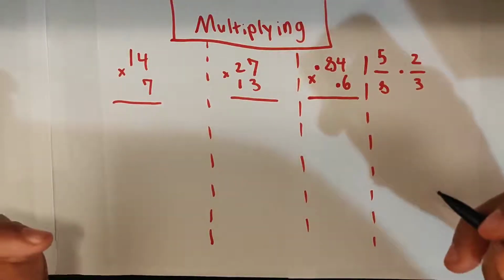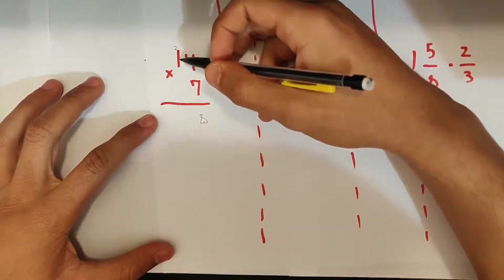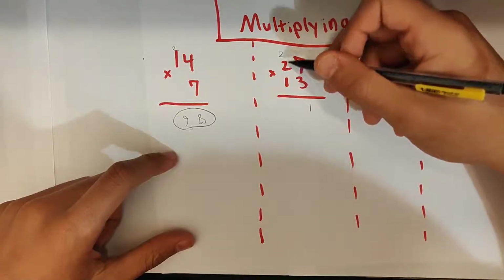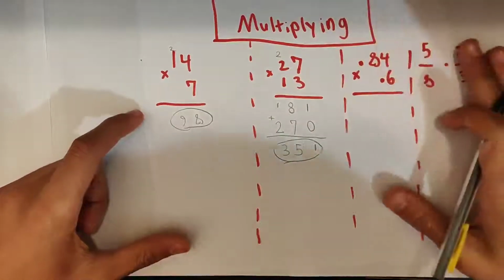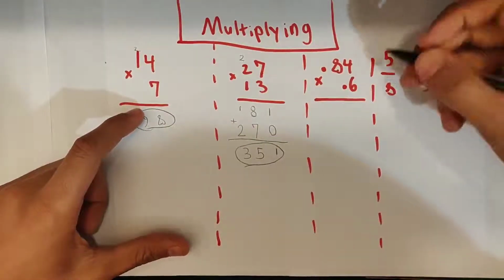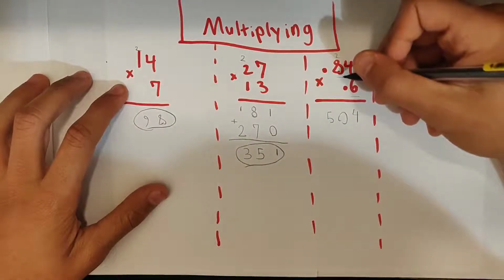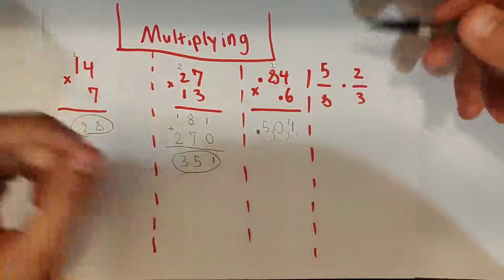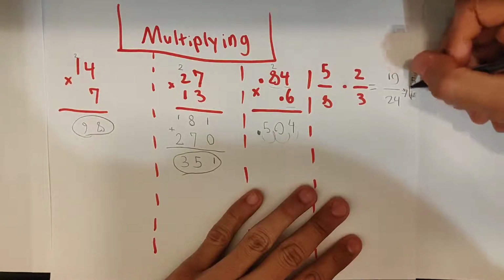How to multiply rational numbers